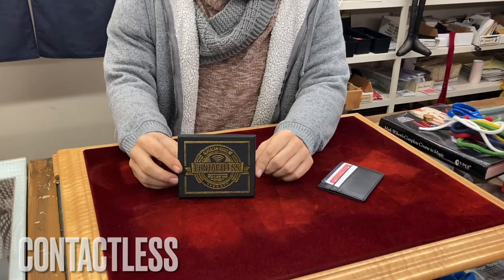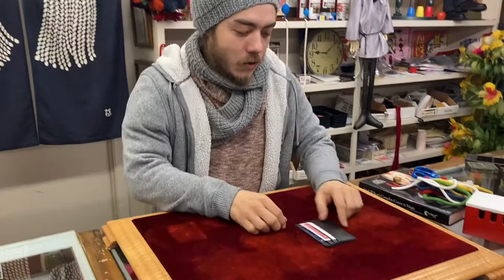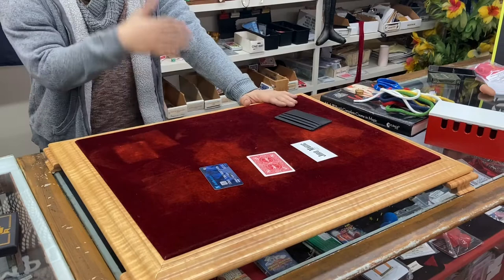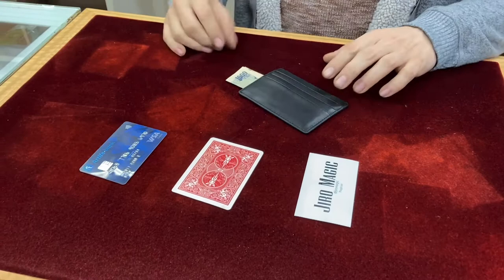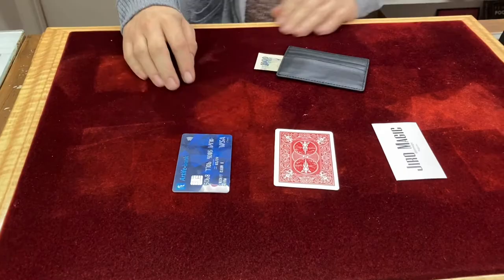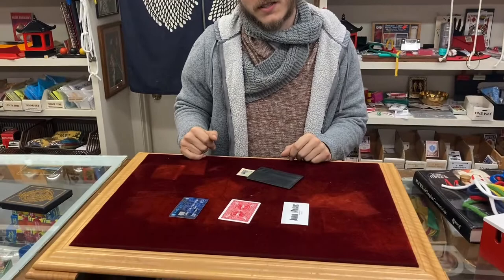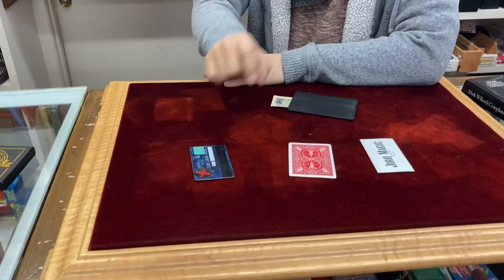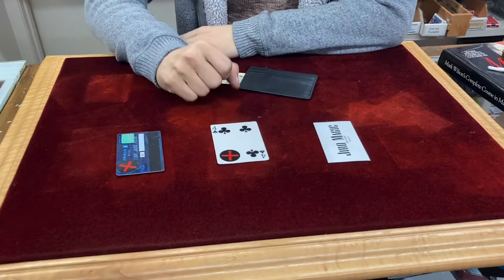Contactless - Organic ESP at this BEST!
"This is most organic versions  I have ever seen! Trust me, you will never leave home without it!” - Luca Volpe

"Contactless is a direct and versatile effect. Versatile enough to be used as a straightforward prediction, influence, or my favorite, in conjunction with a psychic reading. A great opener casual performance piece that’s so small and dare I say ‘natural/organic’ you have no excuse not to carry it with you at all times" - Mick Wilson

You remove your wallet and show the 3 cards within. A Visa, a store card, and your ID (you can use whatever cards you wish). The cards are removed, and your spectator is asked to think of anyone. Now before they say a word you tell them that you already know which one, they are thinking of and if you get it wrong, they will win some of your hard earned cash. They name their card and of course you have predicted it correctly!

When creating contactless we wanted an effect that would become part of your natural everyday carry. With Contactless we have taken a classic mentalism principle and bought it bang up to date. There are no strange props to carry and it looks and feels totally impromptu. Contactless is the perfect carry everywhere item! We designed contactless to work with your own cards to make this effect totally natural. With contactless you receive the custom leather wallet and all the other bits to make this great effect blow minds! Contactless is super easy to do and we promise you will not leave home without it!